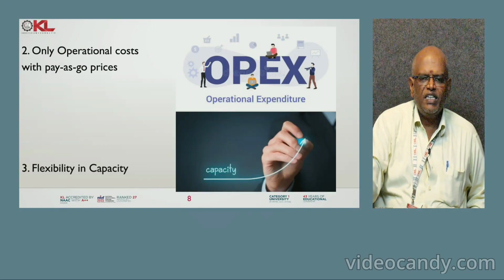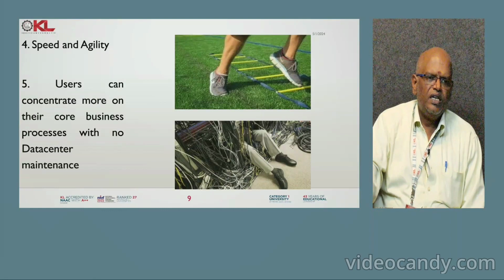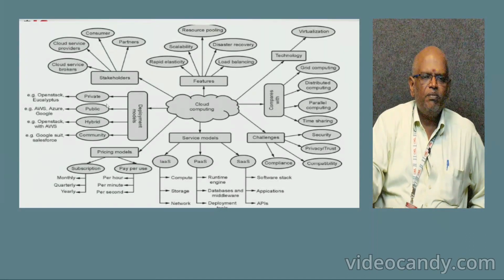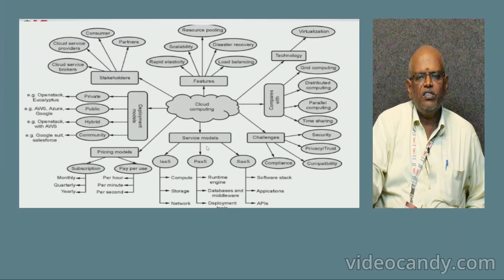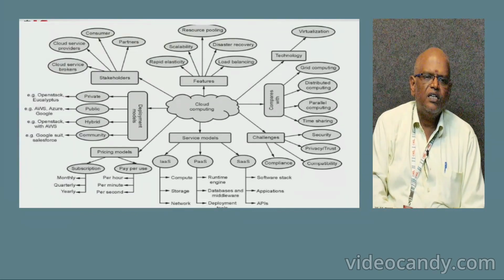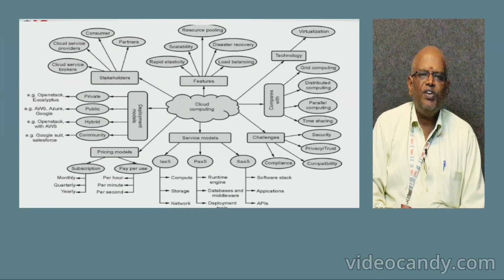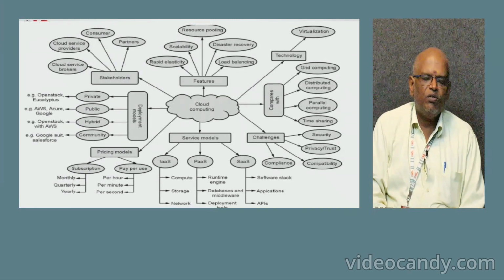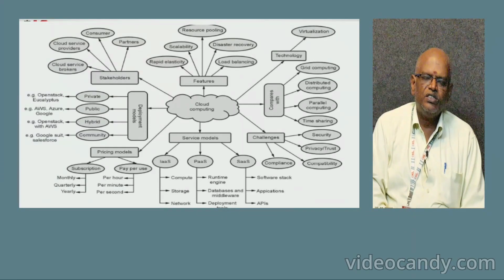Introduction of Cloud Computing CO1 s1 trimmed